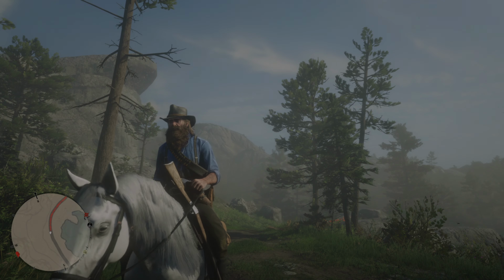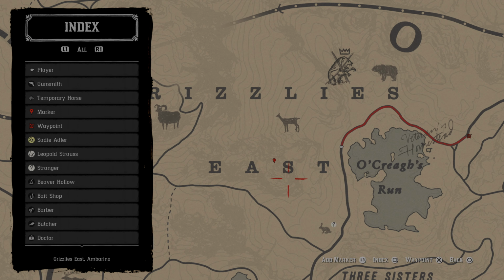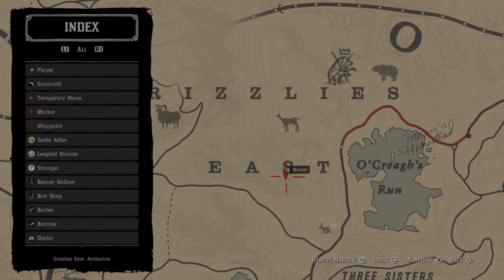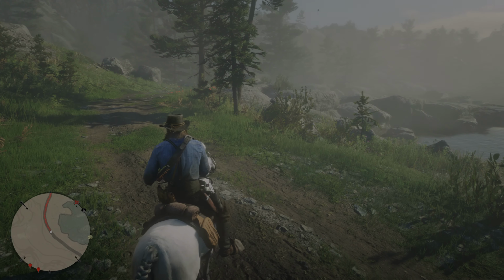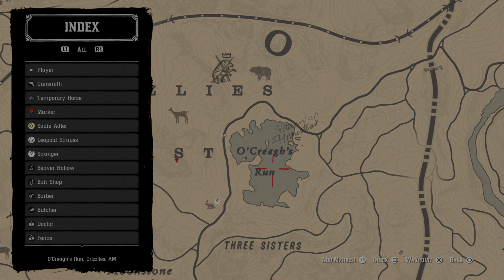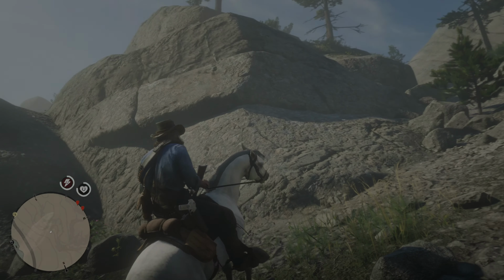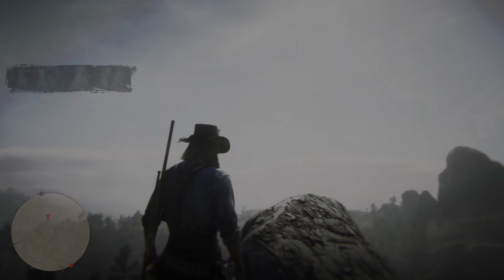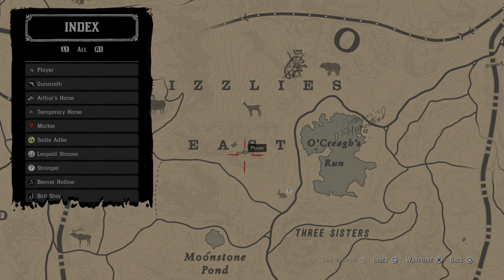Red Dead Redemption 2 Grizzlies O`Creaghs Run Overlook Dinosaur Bone location PS5 Gameplay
Please Subscribe to my channel and click the like button and turn on post notifications and leave a comment and follow me on twitter and instagram @GoldenGod87 Thanks for all the continued support it means alot.

Played and recorded on my Playstation 5 in 4k UHD.